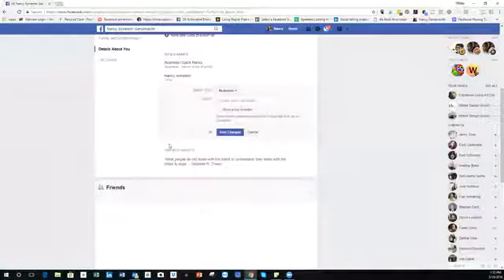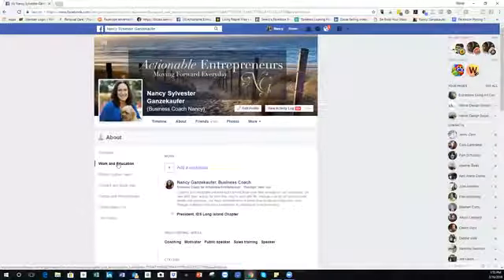Facebook Personal Page for Business? Here's How - Business Coach Nancy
How To Use Your Facebook Personal Page To Let People Know What You Do...

Join my private Facebook Group Actionable Entrepreneurs where I go LIVE every single day with tips, tricks, and inspiration...

Need help figuring this out and have never consulted with me before? Take advantage of this reduced price strategy call and let me help you hone in on your ideal clients pains points.